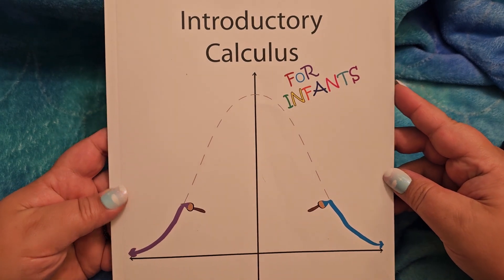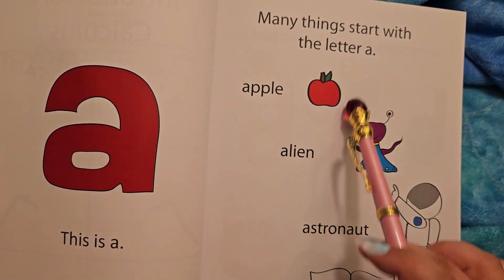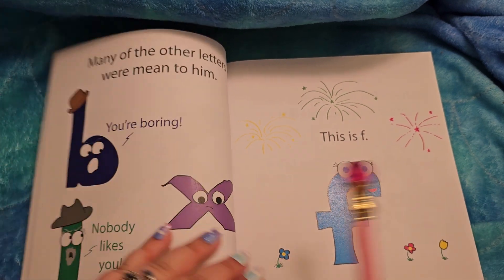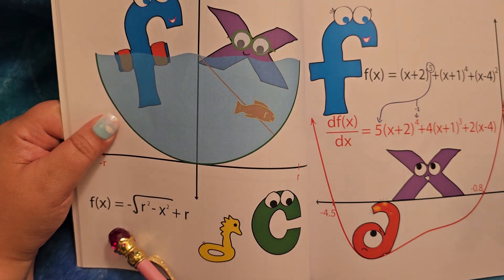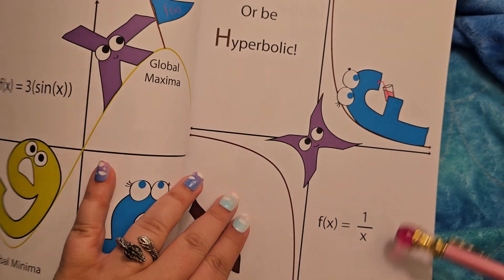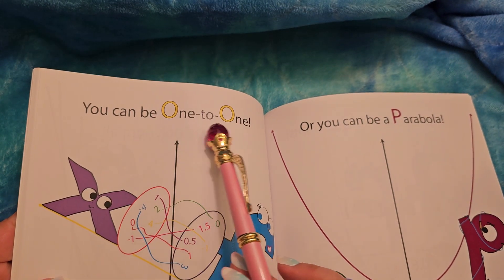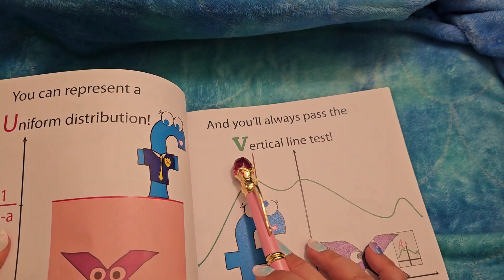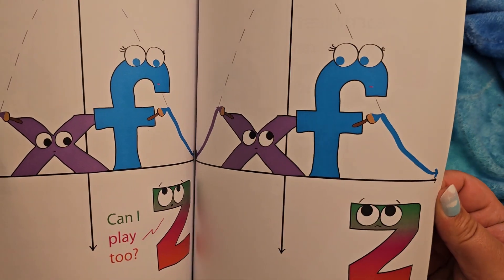Introductory Calculus: For Infants, read aloud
Math concepts, the alphabet,  and friendship- lots of selling points.